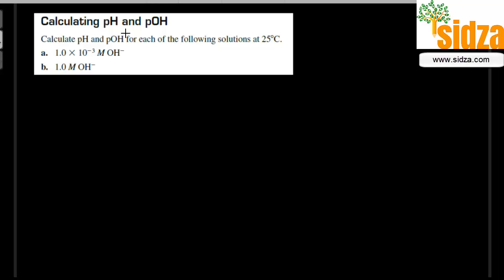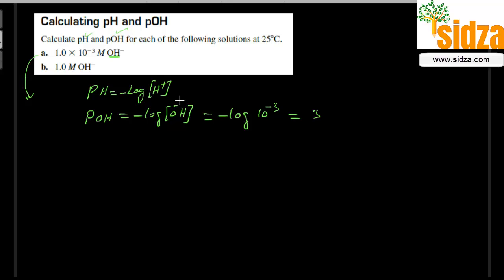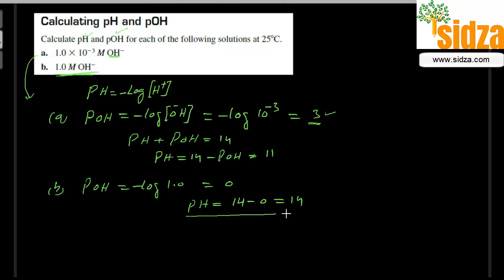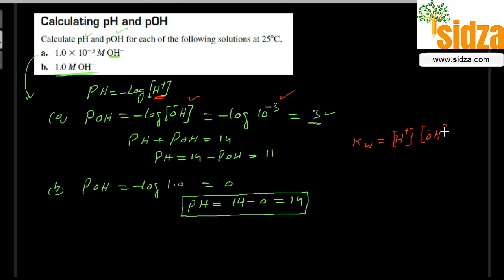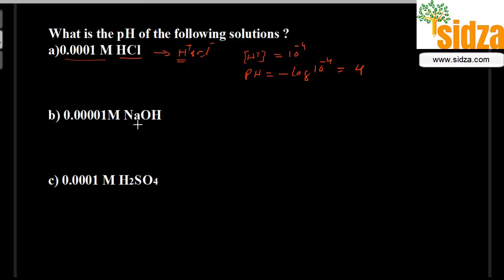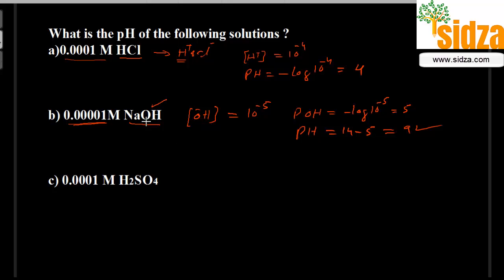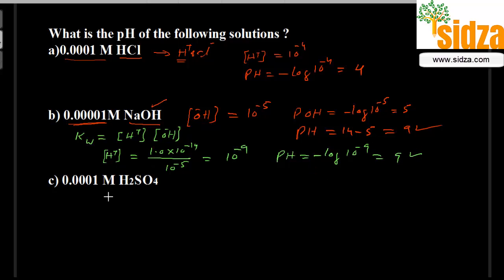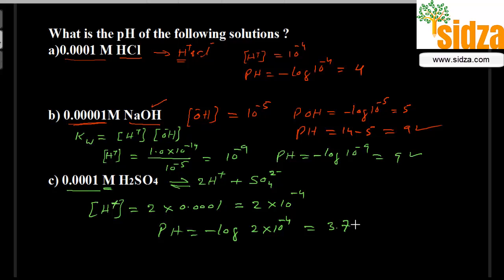Practice questions pH and POH | NEET IIT JEE CBSE Students